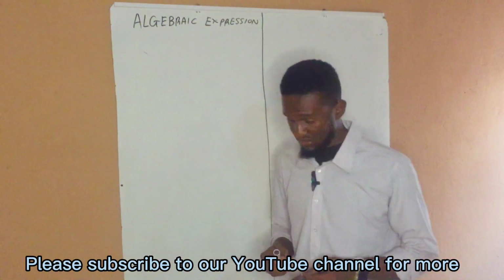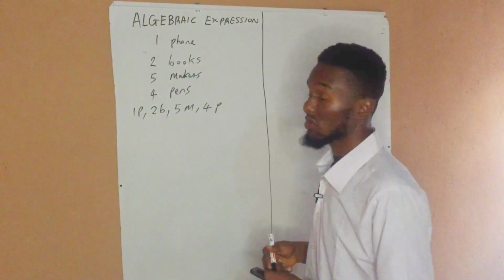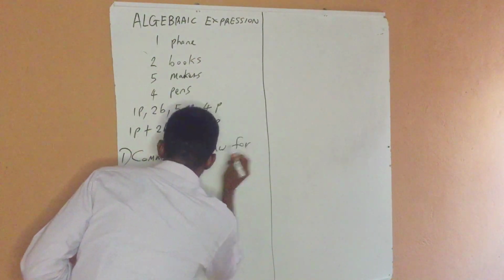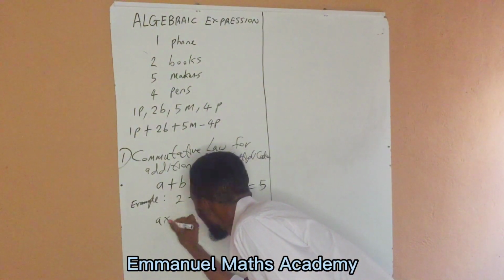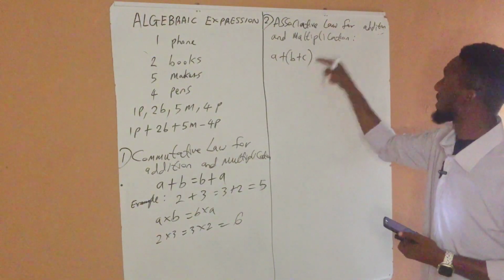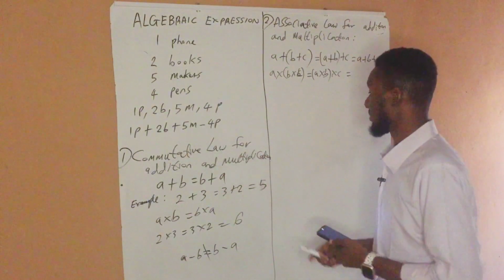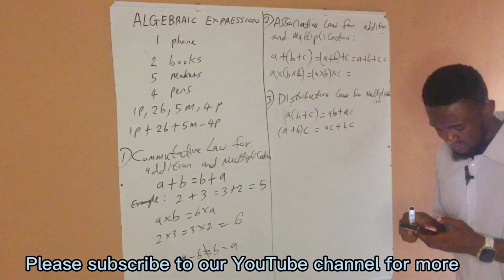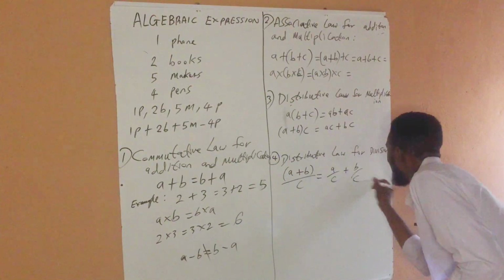Algebraic Expression | Algebra | Laws of Algebra | Commutative, Associative and Distributive Law.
This video detailed what Algebraic Expression is all about. Algebra, Laws of Algebra.